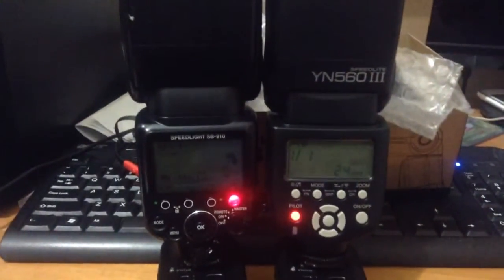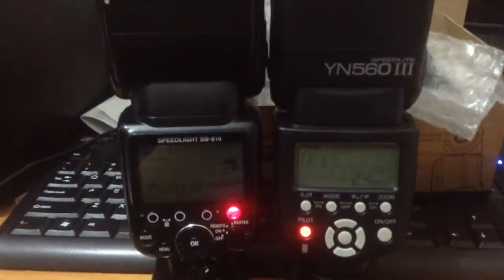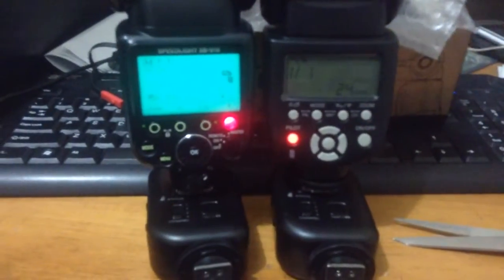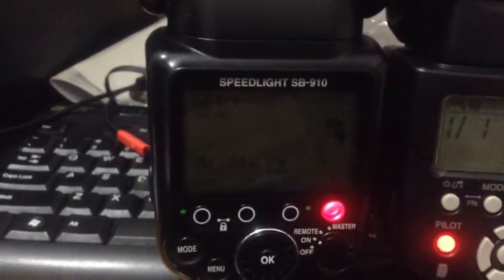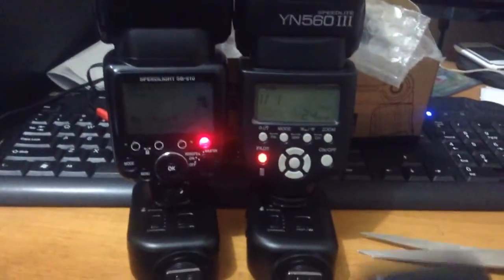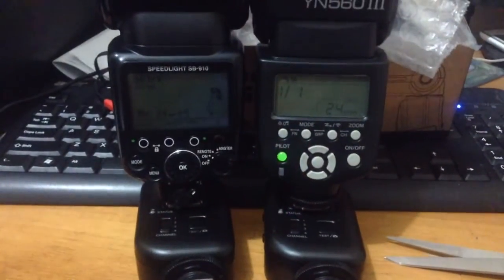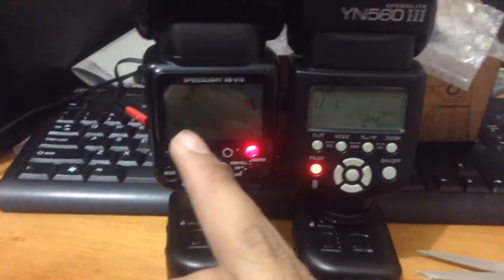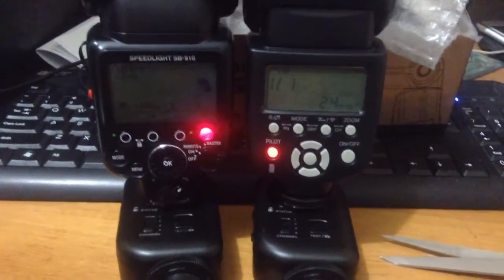Nikon SB-910 vs Yongnuo 560 III Recycle Time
Recycle time test of the Yongnuo 560 III and Nikon's Flagship, the SB-910 from 1/1 Full Power on both flashes

Im using freshly charged Eneloop Pro (black) 2450 mAh batteries. Attached to Phottix Atlas II transceivers and triggered by Phottix Strato II transmitter